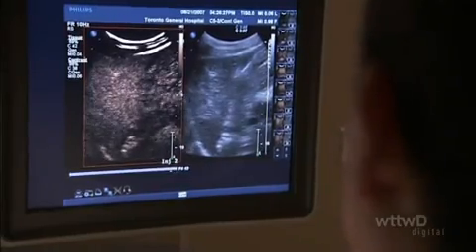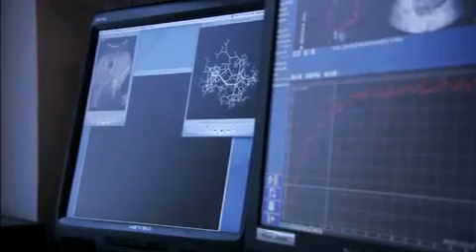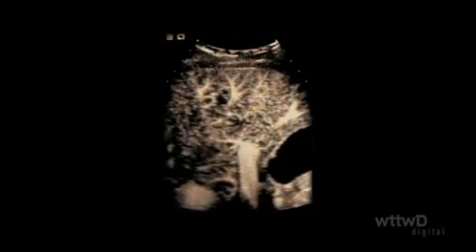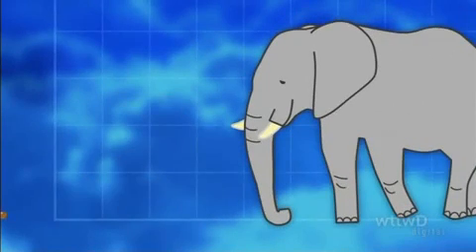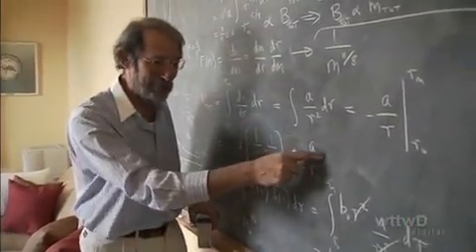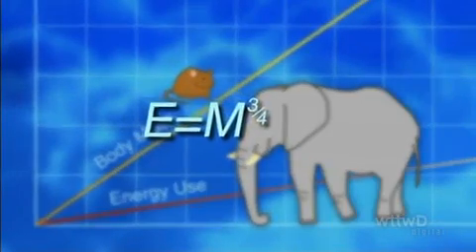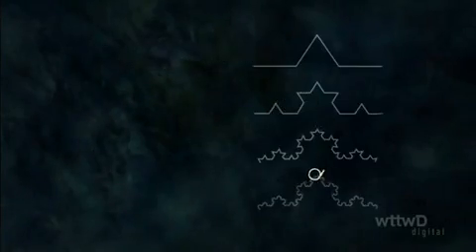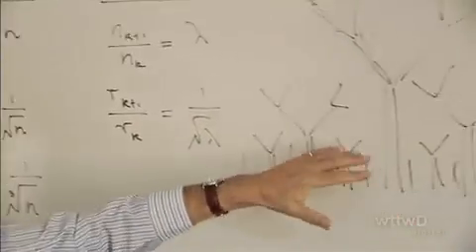Hunting the hidden dimension - pt 5.mp4